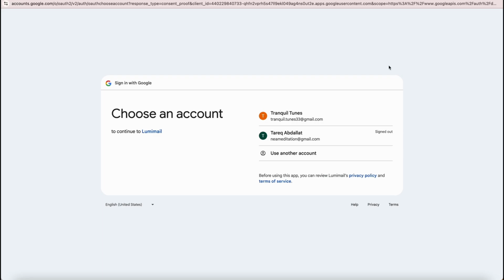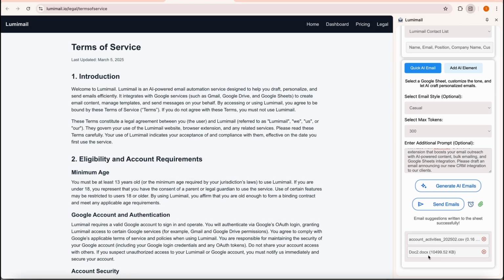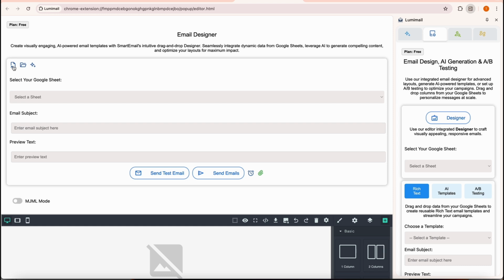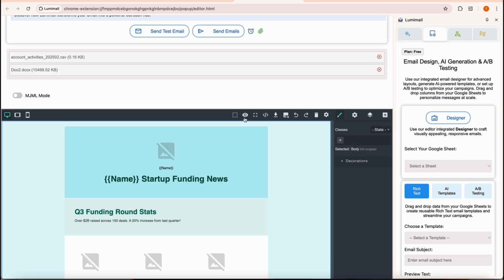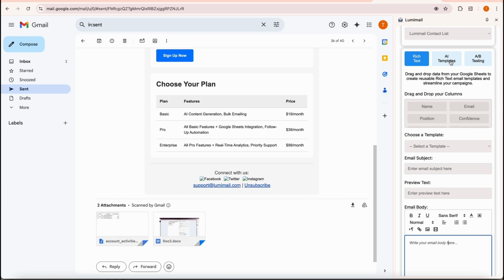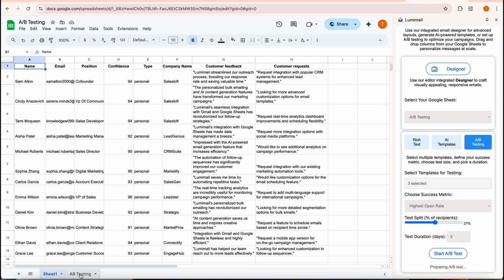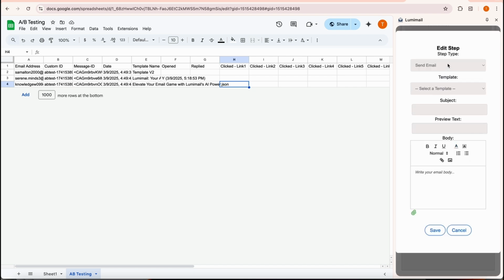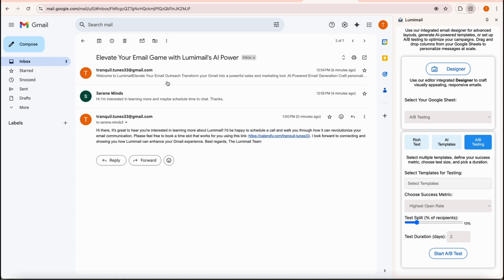Lumimail Complete Demo Video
Welcome to the complete Lumimail Demo Compilation! This video brings together all our in-depth demo videos into one comprehensive walkthrough. Explore every feature of Lumimail—from secure Google OAuth sign-in, AI Compose for personalized email generation, and our intuitive Designer and Templates tabs, to targeted Contacts (Leads) management and the advanced Sequence automation. Whether you’re just starting out or looking to enhance your email marketing strategy, this compilation offers step-by-step guidance on streamlining your Gmail integration, boosting productivity, and executing powerful, data-driven campaigns. Watch now to see how Lumimail can transform your email outreach!